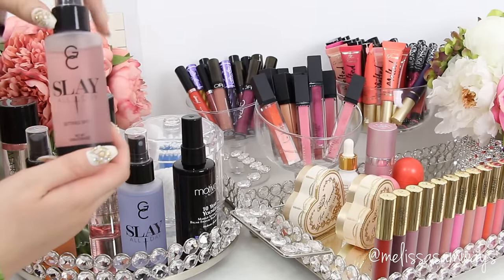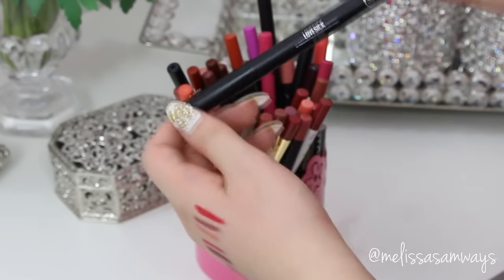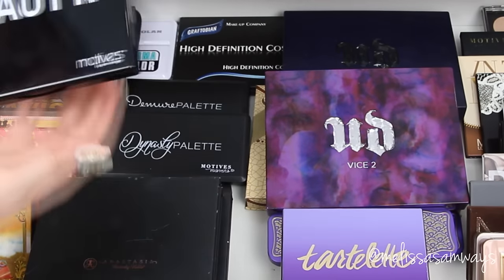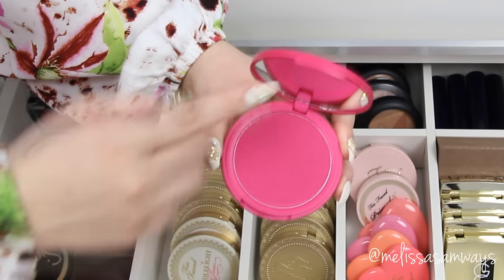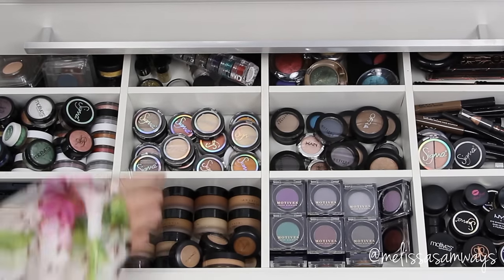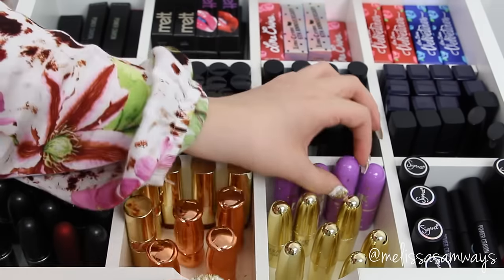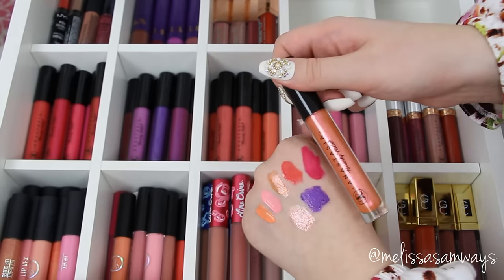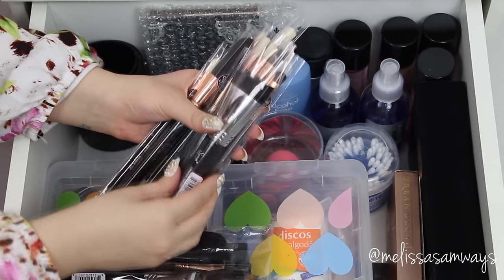♡ My MakeUp Collection | Melissa Samways ♡